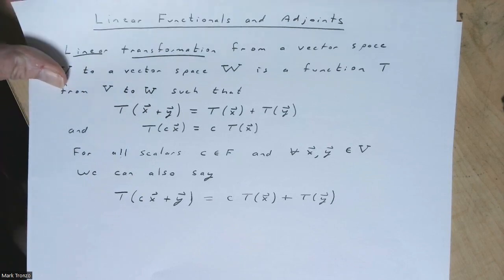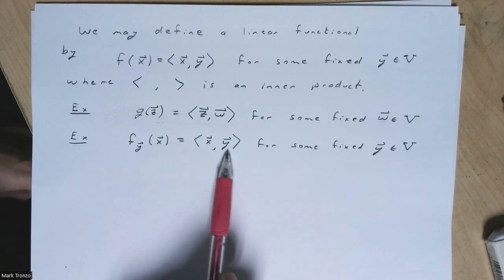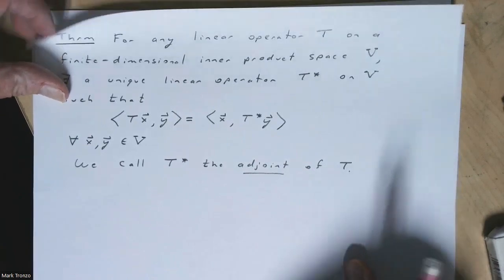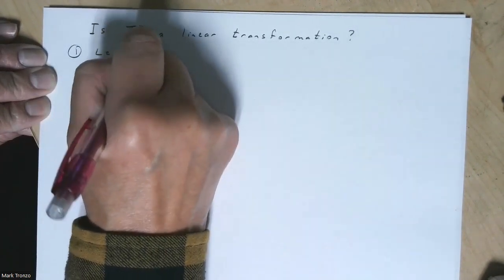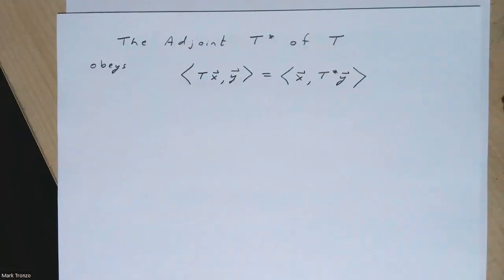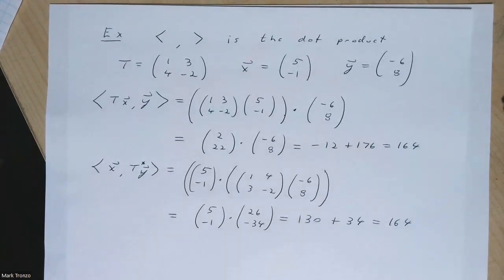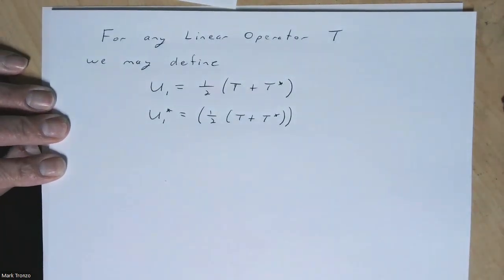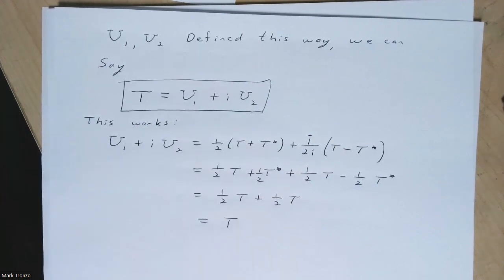Advanced Linear Algebra : Linear Functionals